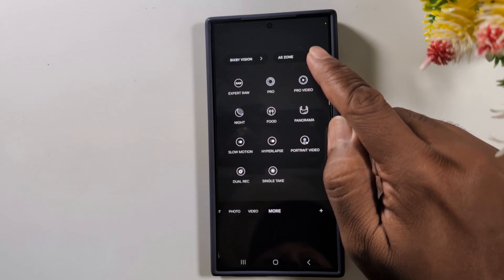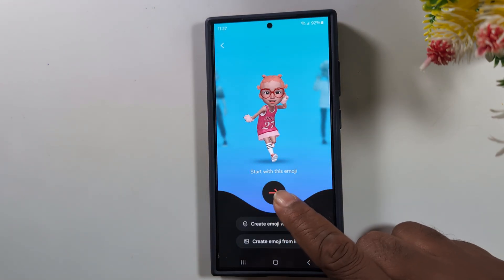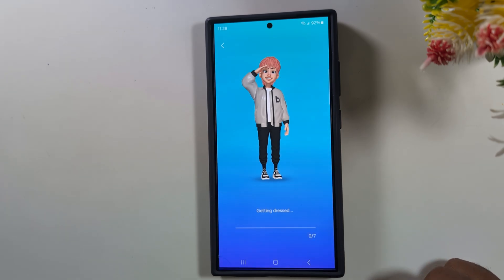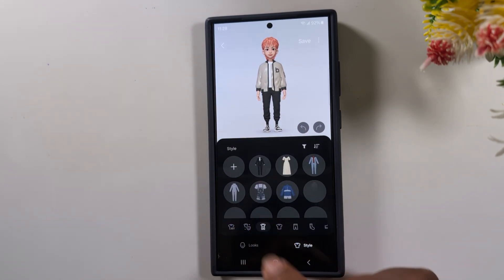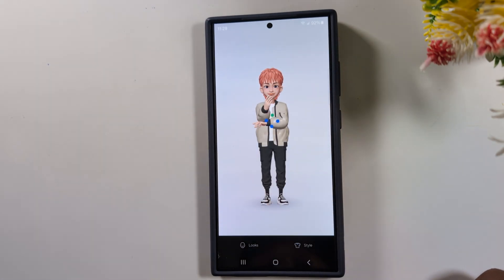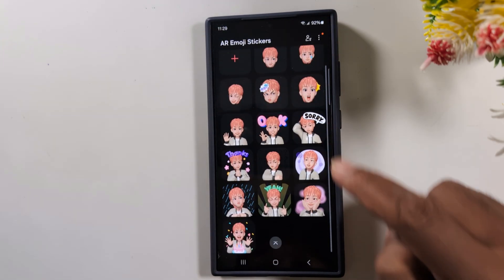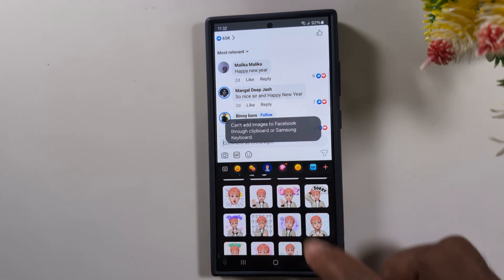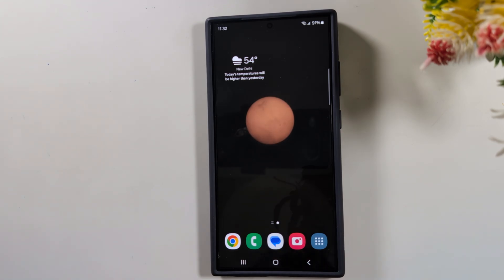How to Create AR Emoji Stickers in Samsung S24 Ultra | Samsung AR Zone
You can make your own Emoji Stickers or download stickers on your Samsung Galaxy S24 Ultra and any other Samsung devices using this video.

More Queries:
How to Create AR Emoji Stickers in Samsung S24 Ultra
How to make AR Emoji Stickers in Samsung Galaxy S24 Ultra
Download stickers in Samsung S24 Ultra
Create your own AR Emoji Stickers in Samsung S24 Ultra
Samsung S24 Ultra AR Emoji Stickers
How to create your own stickers from Your photos in Samsung S24 Ultra
How to turn photo into sticker in Samsung Galaxy S24
AR Emoji Stickers in Samsung Phone
Download AR Emoji Stickers
AR Emoji Stickers
S24 Ultra
Samsung